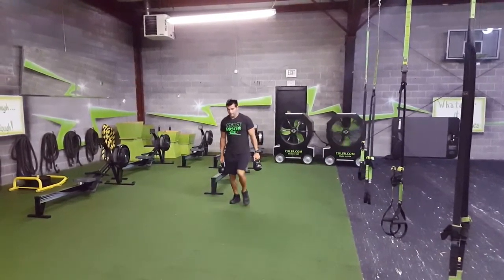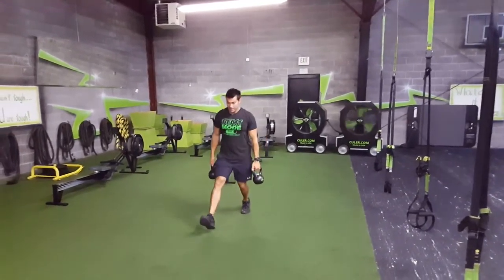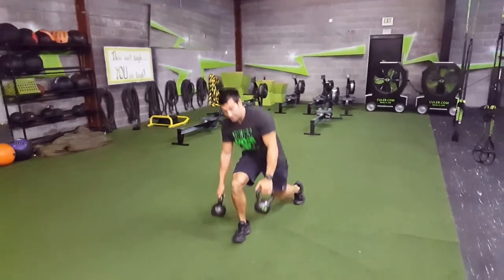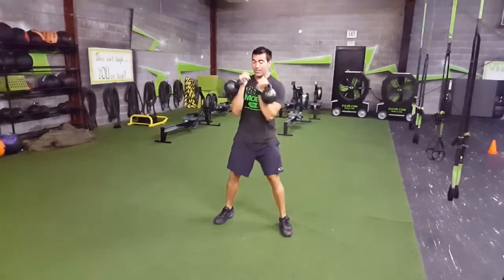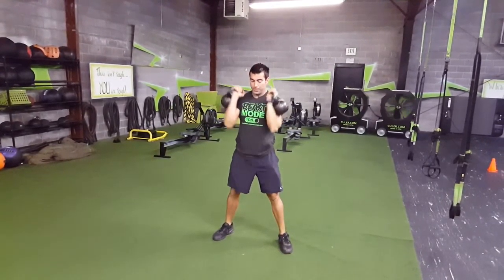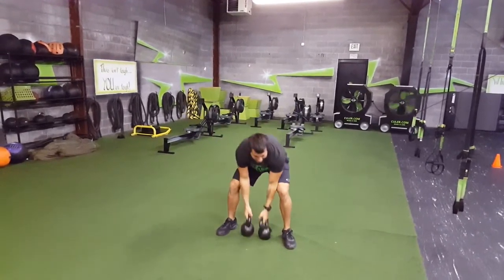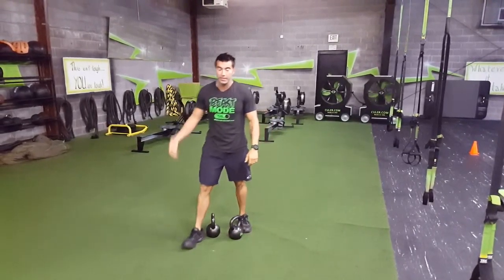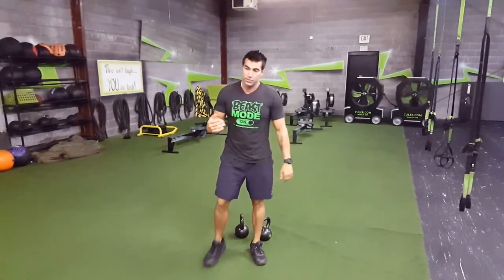Kb lunge press sprint complex